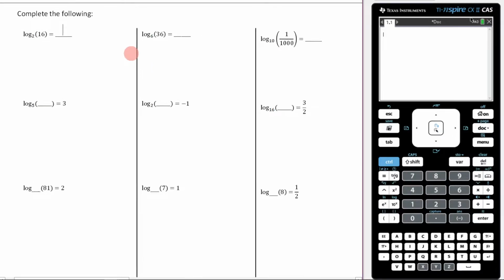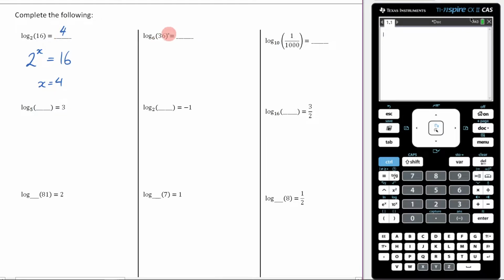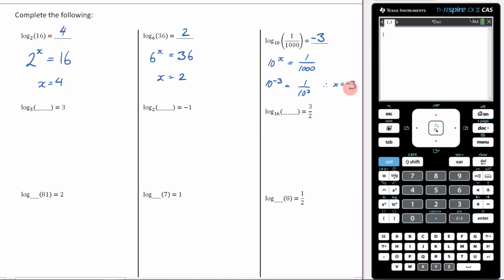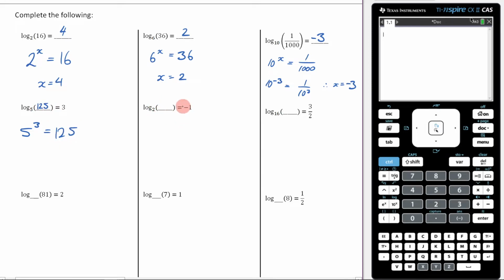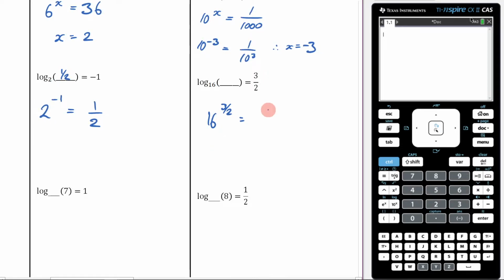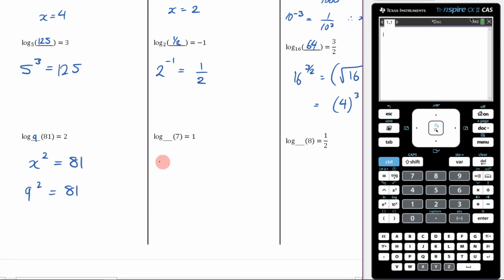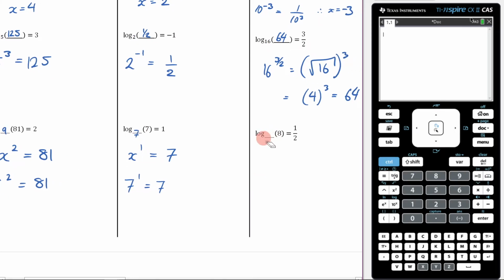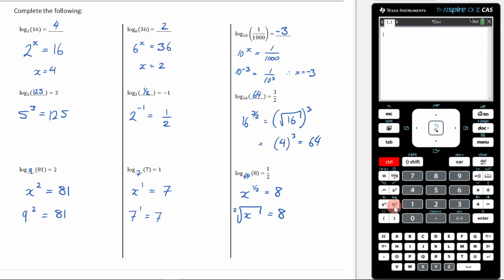Part 3 - Finding missing parts of Logs